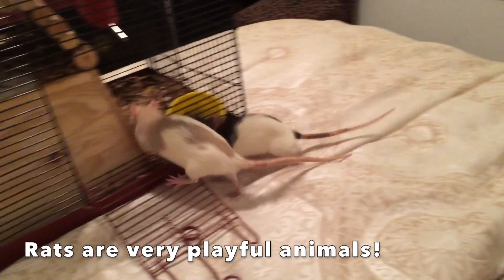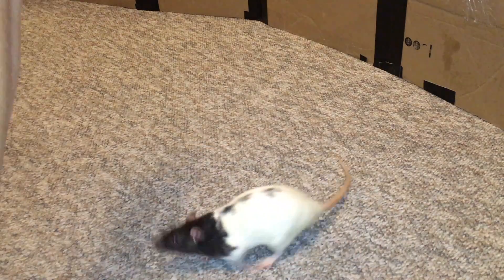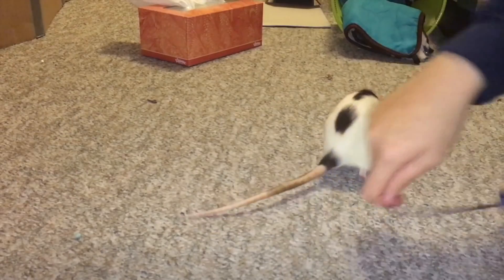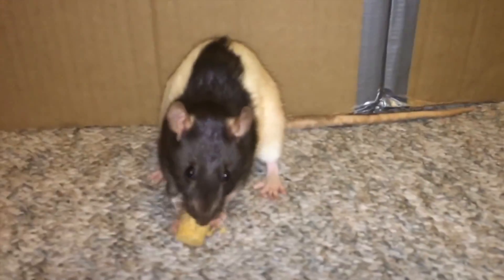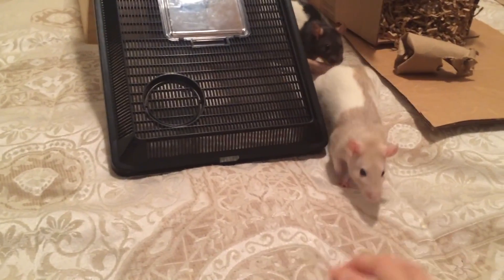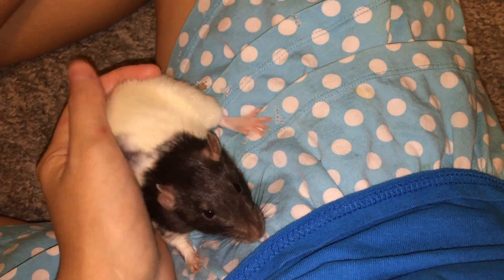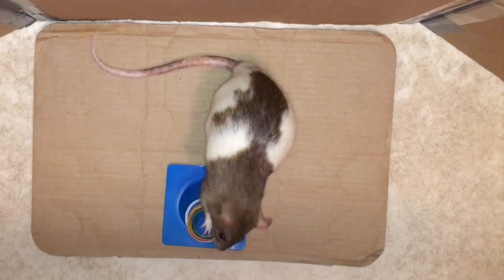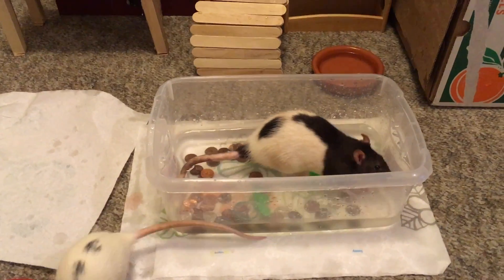How to Play with your Rats - 3 Ways to Engage and Interact!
Some ideas and video examples of me playing with the rats. Hope you get some good ideas, and enjoy!